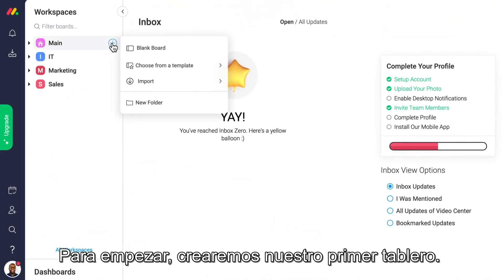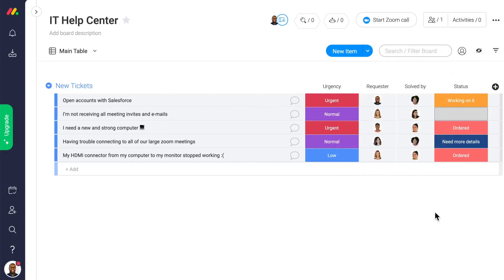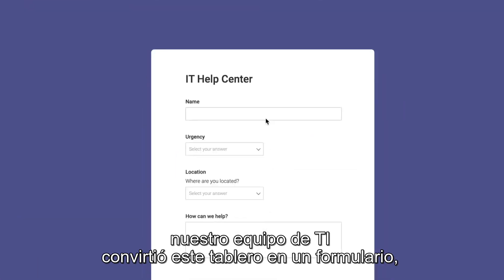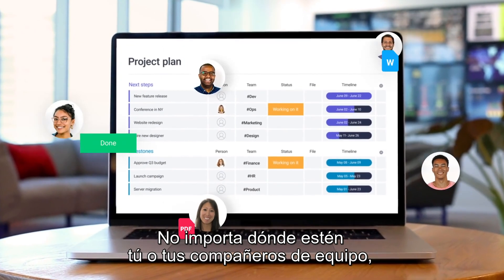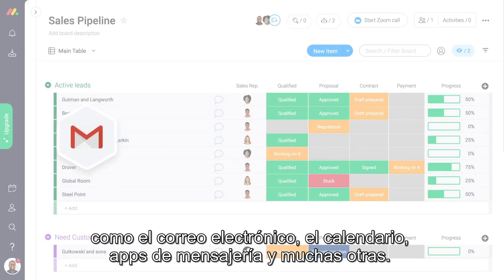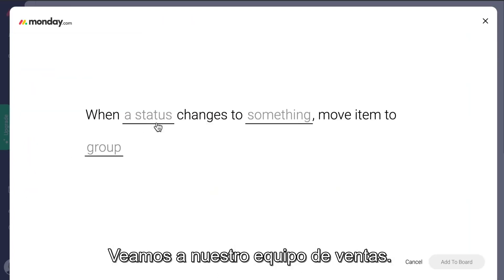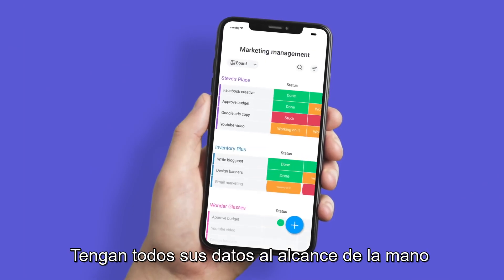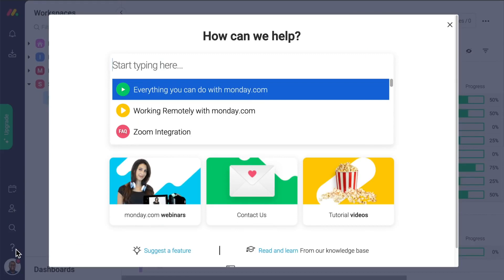Todo lo que puedes hacer con monday.com [subt.]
Todo lo que puedes hacer con monday.com, inclusive trabajando desde casa